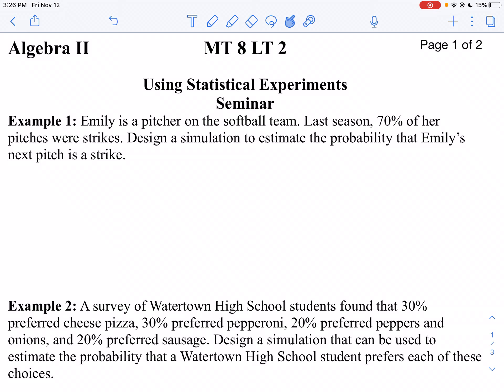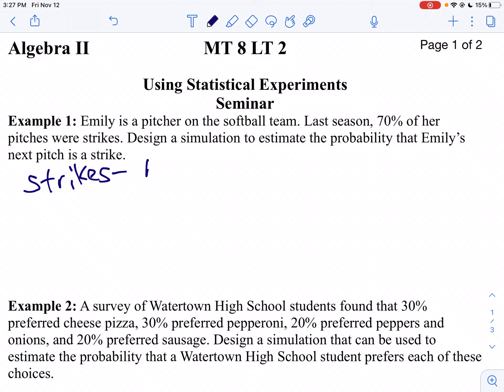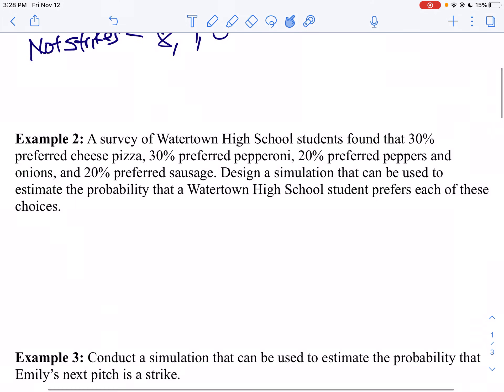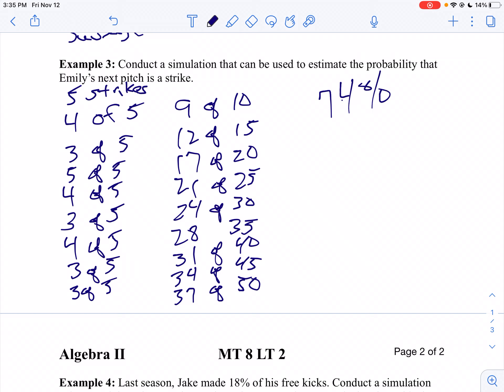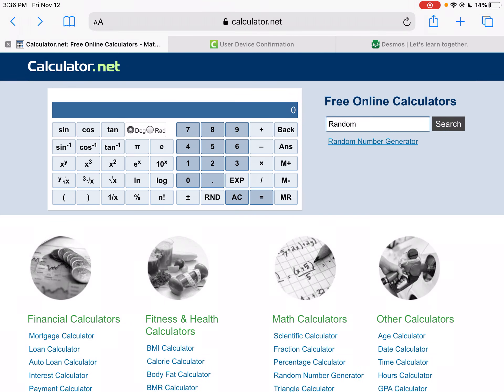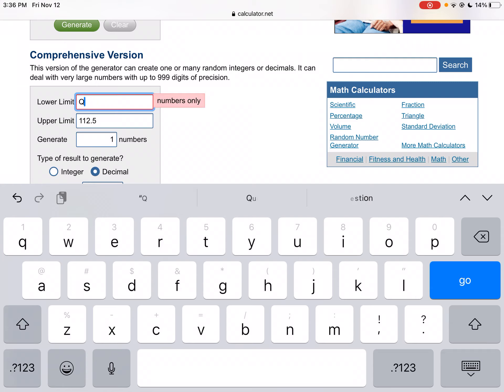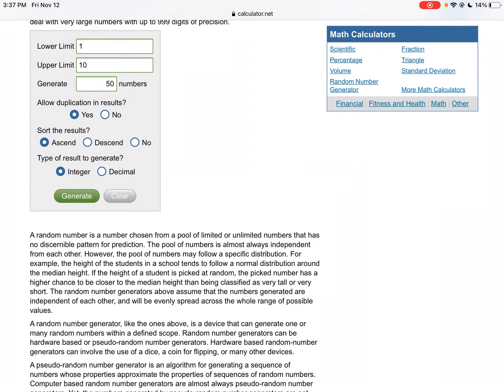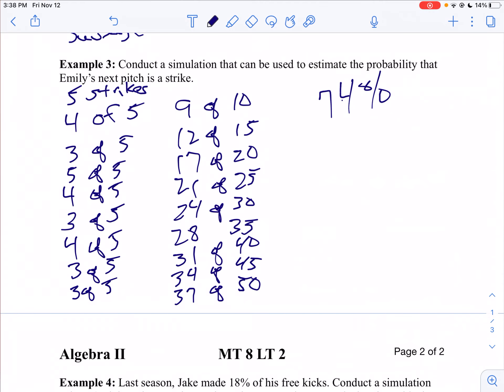MT 8 LT 2 Seminar Part 1 Simulation